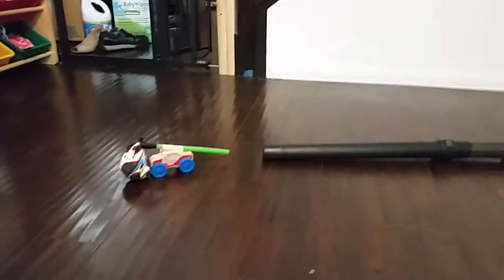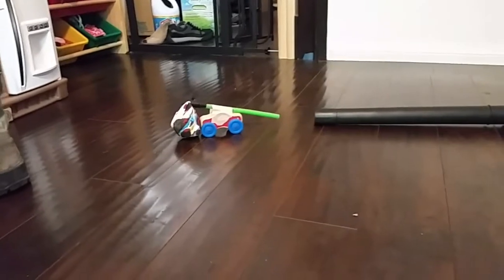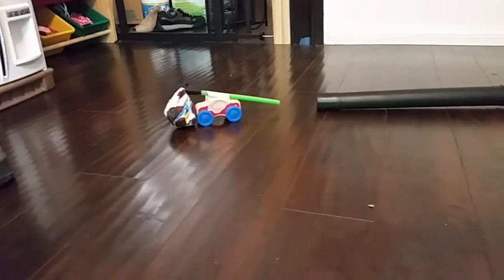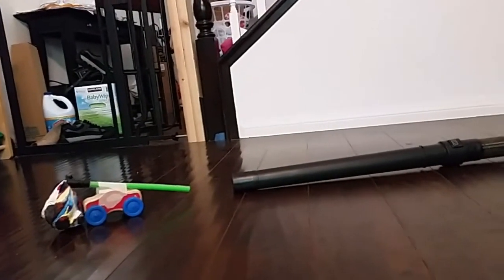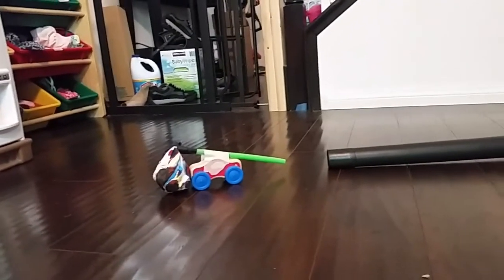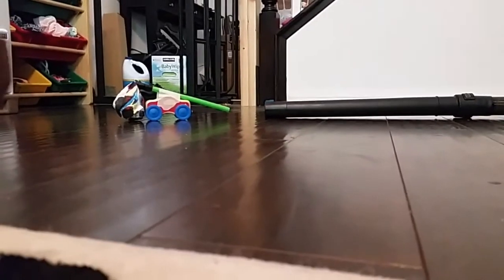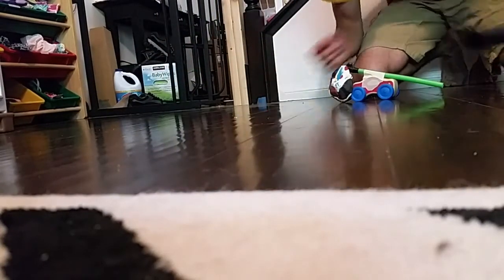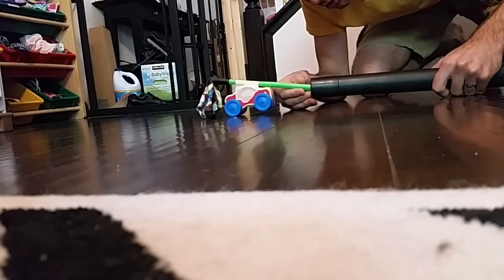Newton's Third Law - Thrust with vacuum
Balloon car thrust works just fine with a vacuum right behind it.

that attempts to show that rockets don't work with a vacuum.

They had had a balloon car work, and then they did it with a vacuum hose behind it and it did not work. People should already be sudpicious because it took SIX attempts to not allow the car to move, but they only got these results because the car barely has enough thrust to move in the first place. They had a perfectly fine working nozzle on the left side of the video and did not use it because they wanted to force results. Their straw was tiny and any interruption or sideways vacuum effect on the car's straw increases it's resistance to movement.

I tried a tiny straw on my car and it barely works with either setup, so here it is with a proper setup.